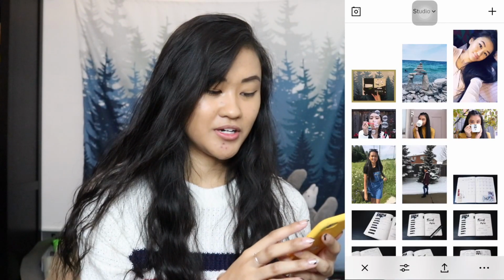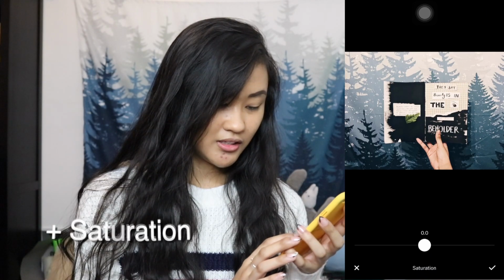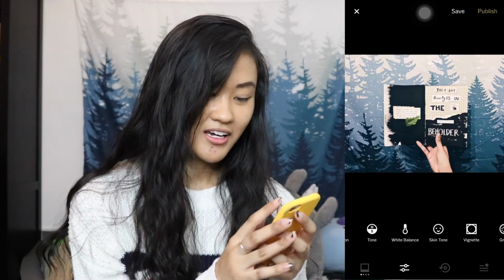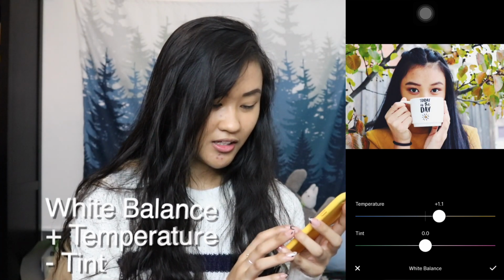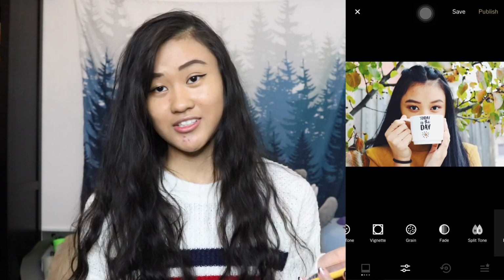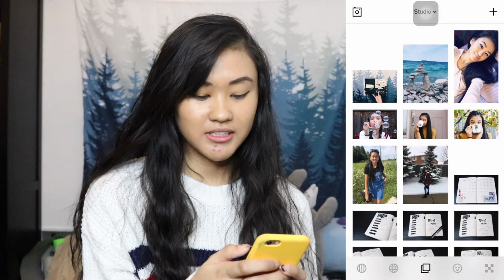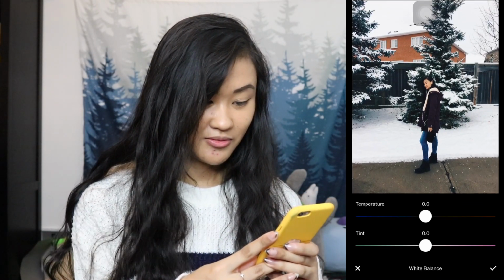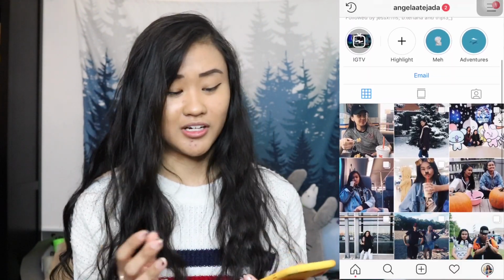How I edit my Instagram Pictures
Read me!!
I show you guys how I edit my Instagram photos!

Bloopers:
how I edit my instagram photos | bloopers

I hope ya enjoyed this video!! :D